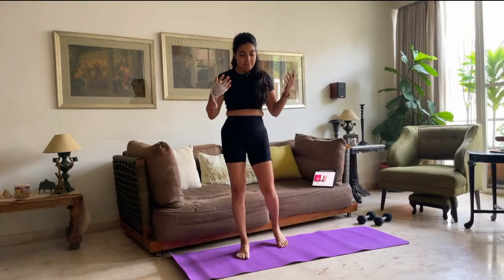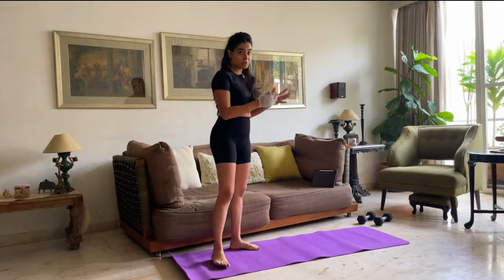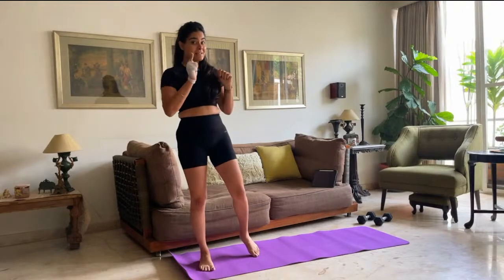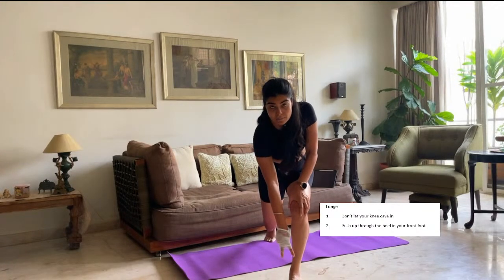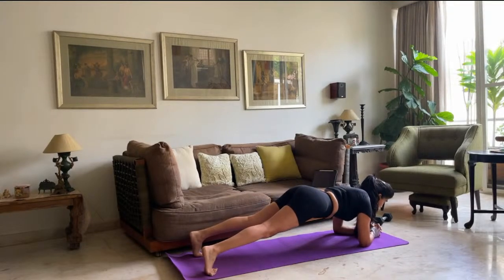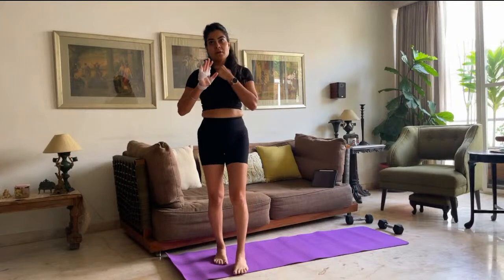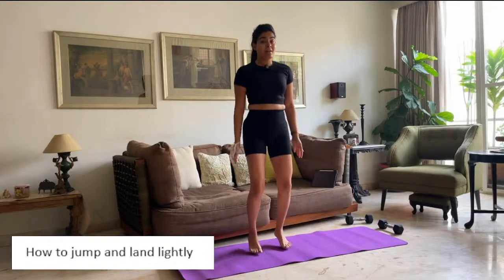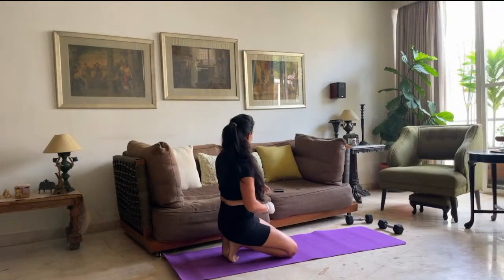Master your moves. Perfecting essential exercises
Discover the art of refining your posture and technique across 5 fundamental exercises that constitute the core of any workout routine. Uncover the secrets to achieving impeccable form, sidestepping usual errors, and optimizing your fitness progress. Don't miss out!